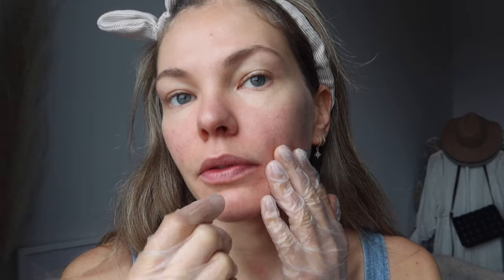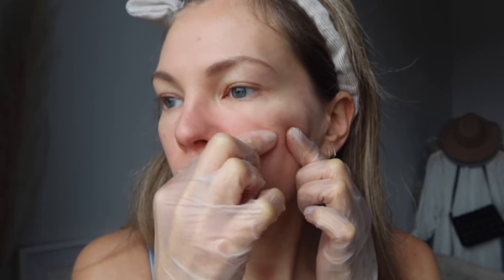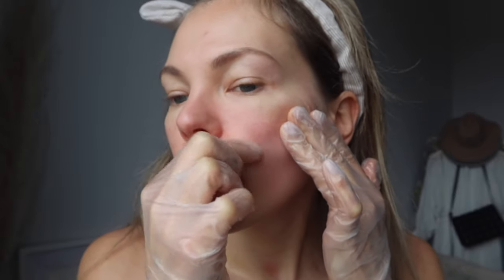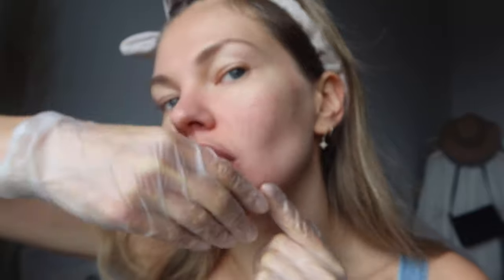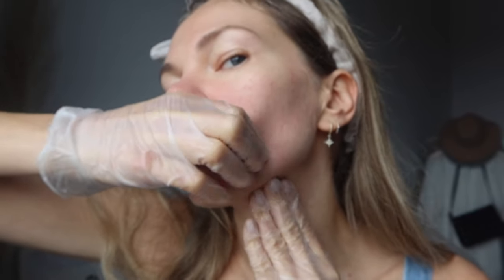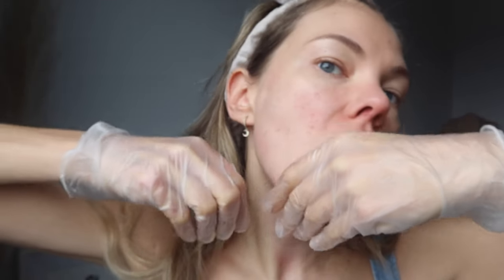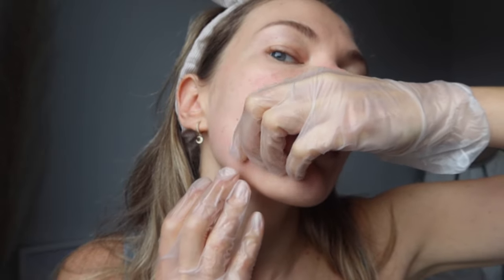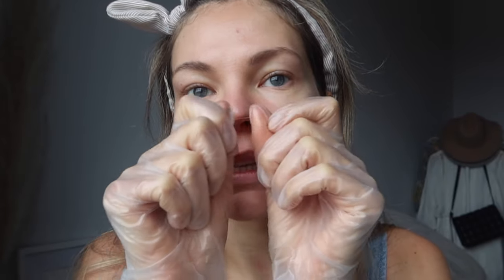Natural Facelift : Buccal Massage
Today I am sharing an intra oral facial massage that helps to drain out excess fluid and get rid of puffiness, as well as proves wrinkles around the mouth and nose. Hope you enjoy! Love, K